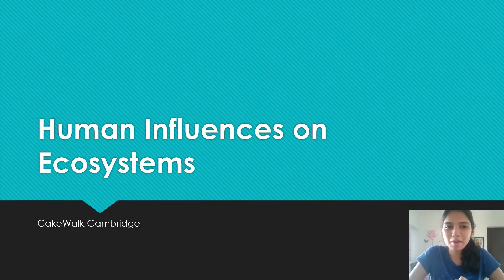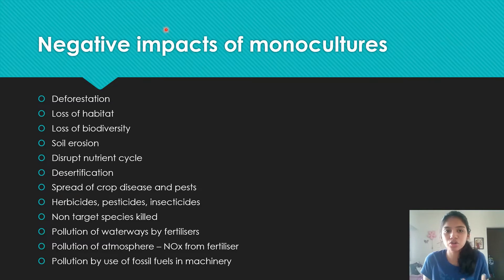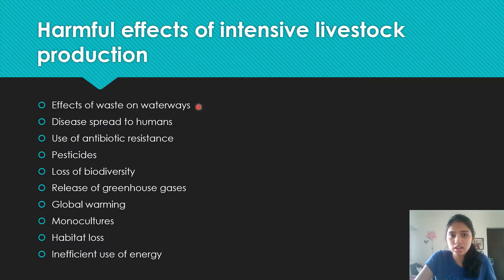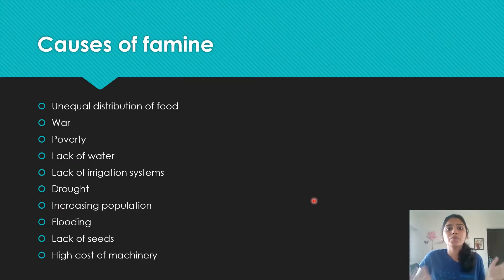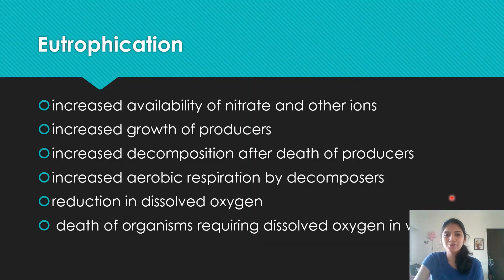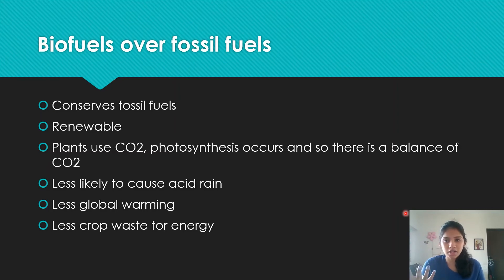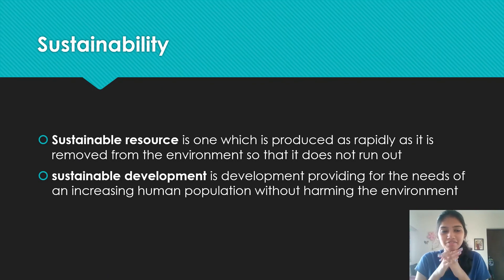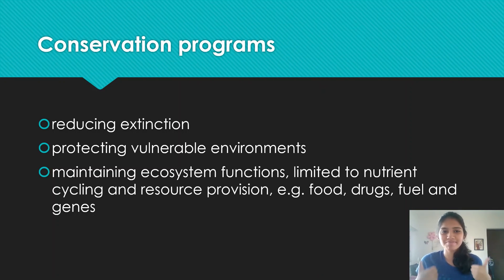IGCSE Biology 21 - Human Influences on Ecosystems | CakeWalk Cambridge